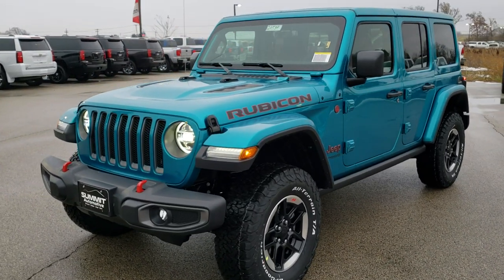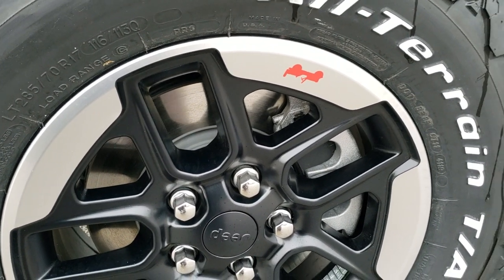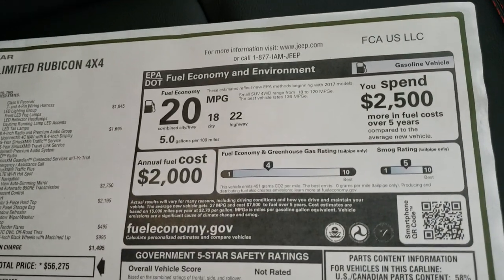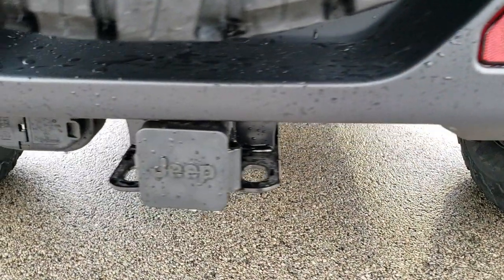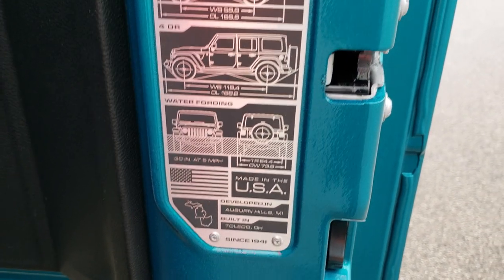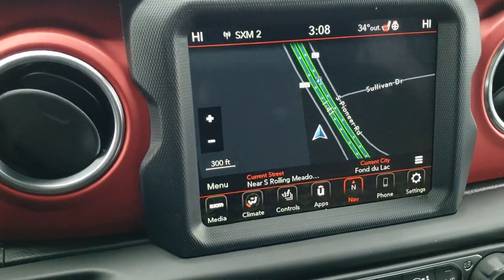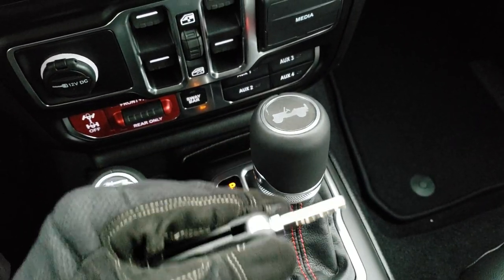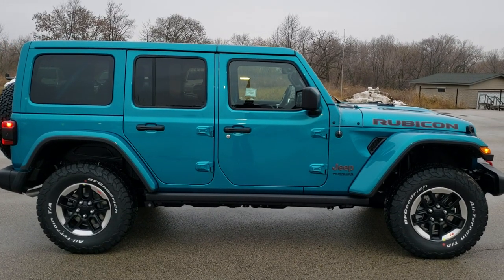ALL NEW 2020 JEEP WRANGLER JL 4 DOOR UNLIMITED RUBICON BIKINI BLUE LED WALK AROUND REVIEW SUMMITAUTO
Today we did a walk around review of this 2020 JEEP WRANGLER 4 DOOR UNLIMITED RUBICON WITH COLOR MATCH TOP AND LED LIGHTING GROUP IN BIKINI PEARLCOAT

Thank you for checking out this video of this 2020 JEEP WRANGLER 4 DOOR UNLIMITED RUBICON WITH COLOR MATCH TOP AND LED LIGHTING GROUP IN BIKINI PEARLCOAT

STOCK: 20J39
PRICE: $56,275
MILES: 10
MAKE: JEEP
MODEL: WRANGLER
VIN: 1C4HJXFG7LW194153
LOCATION: FOND DU LAC OSHKOSH WISCONSIN, 54937 TRUCKS ON 41

3.6 Liter V6 DOHC Engine, 285 Horsepower, Full Four Door Crew Cab with Color Matching 3-Piece Modular Hard Top, Color Matching Fenders, JL Body Style, Unlimited Rubicon Package, 8 Speed Automatic Transmission, 4x4 Floor Shifter Four Wheel Drive 4WD, Driver Seat Height Adjuster, Dual Heated Seats, Black Ebony Leather Seats, Bucket Seats, 2nd Row Bench Seating, Towing Package with Receiver Trailer Hitch and Trailer Wiring Tow Package, 4 Auxiliary Upfitter Buttons, Heated Power Mirrors, Electronic Stability Control Traction Control ESC, Axle Lock, Downhill Assist Control DAC, Sway Bar Link Disconnect, BF Goodrich All Terrain KO T/A LT285/70 R17 Tires, Painted and Polished Aluminum Rims Premium Wheels, Four Wheel Disc Brakes, LED Fog Lights, LED Headlights, LED Headlights And Fog Lights, LED Running Lights, LED Tail Lamps, Rock Rails, AM / FM Radio Tuner, Sirius/XM Satellite Radio Capabilities Sirius / XM, Uconnect 8.4AN System 8.4 Inch Touchscreen with AM/FM/BT/ACCESS/NAV, 7-Inch Multi-View Display, SOS / Assist System, U Connect Hands Free Bluetooth Hands-Free Phone System Blue Tooth, Android Auto Compatible, Apple Car Play Compatible, Auxiliary MP3 Jack Portable Audio Connection, USB C Jack, USB Jack Portable Audio Connection, Keyless Entry with Factory Remote Start, Rear Window Defroster, Swing Open Rear Door with Manual Raise Glass, Adjustable Height Seatbelts, Driver and Passenger Front Air Bags, L.A.T.C.H. Child Safety System, Side Curtain Air Bags SRS Safety Restraint System, Heated Steering Wheel Multi-Function Steering Wheel Controls, Compass, Outside Temperature Display and Mileage Display, Fold Down Rear Seats, Factory Floormats, Air Conditioning AC, Cruise Control, Power Locks, Power Windows, Automatic Headlights Autolamp, Tilt/Telescope Steering Wheel, 115V / 150W Auxiliary Power Outlet, 3 Year / 36,000 Mile Remaining Factory Bumper to Bumper Warranty, Whichever comes first, 5 Year / 60,000 Mile Remaining Powertrain Factory Warranty, Whichever comes first, Bikini Metallic Teal Clear-Coat,Call Now! 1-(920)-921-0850 . Summit Automotive Chrysler Dodge Jeep Ram in Fond du Lac, Wisconsin also Proudly Serving Oshkosh, Madison, Milwaukee, Sheboygan, Appleton, and Waupun is a family owned and operated dealership since 1959. We take great pride in our new and used car and truck center with vehicles to fit everyone's budget. We have ON THE SPOT FINANCING. BAD CREDIT OR GOOD CREDIT, we work with over 20 lenders to get you APPROVED AT THE MOST COMPETITIVE RATES. We provide AIRPORT TRANSPORTATION and NATIONWIDE DELIVERY OPTIONS. We are conveniently located on HWY 41 at EXIT 98, Hwy 151 at Military Rd. Exit . Just Look For The TRUCKS ON 41. Advertised price does not include, tax, title, registration and service fee.,

STOCK: 20J39
PRICE: $56,275
MILES: 10
MAKE: JEEP
MODEL: WRANGLER
VIN: 1C4HJXFG7LW194153